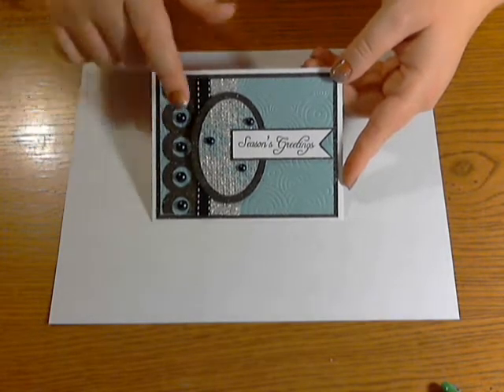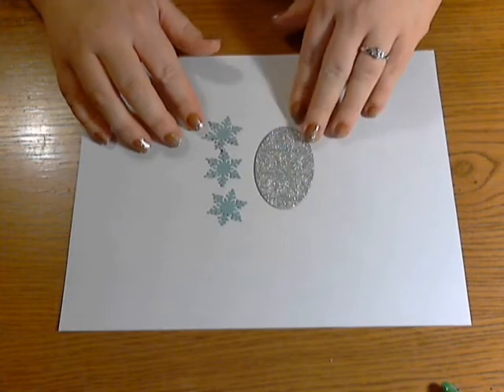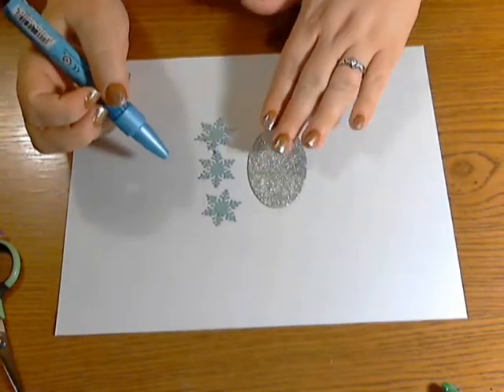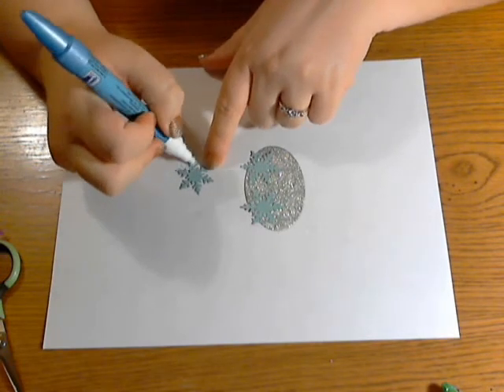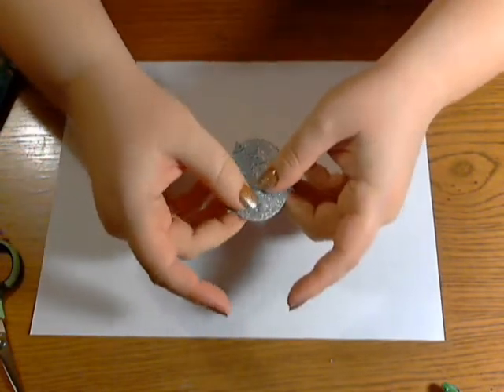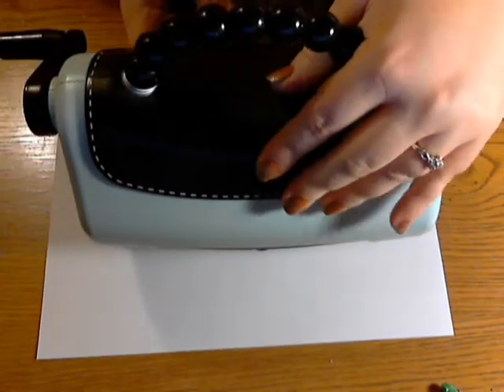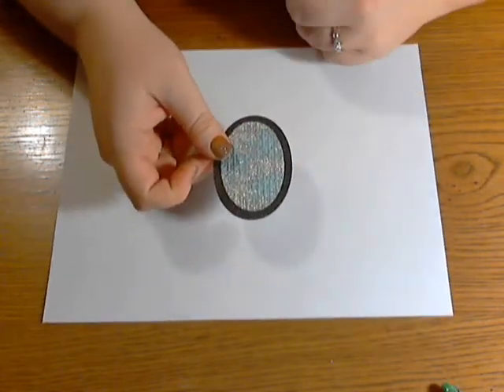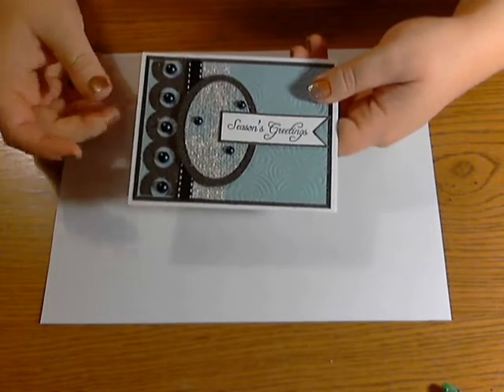Faux Quilted Paper Panel Tutorial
A paper crafting tutorial about how to use patterned paper to create a faux quilted background for a card or scrapbook page. made for the House of Cards Challenge blog for November 2014.